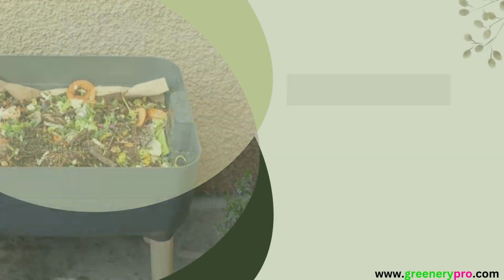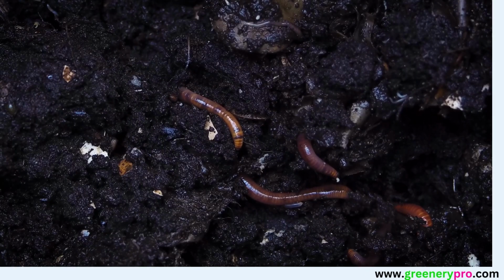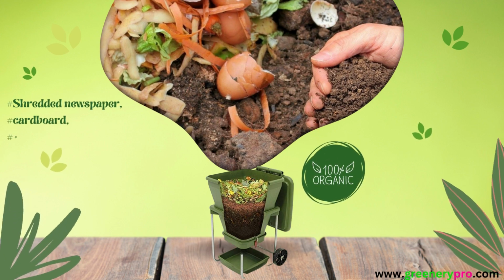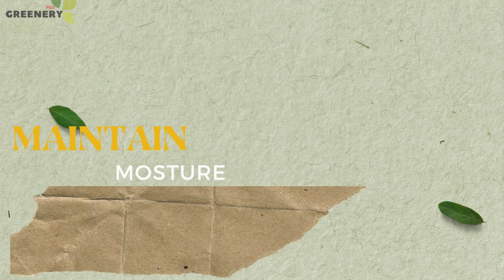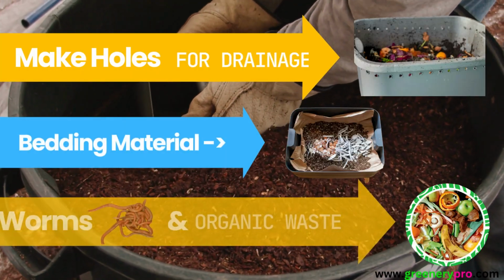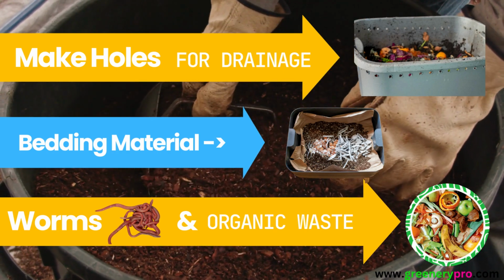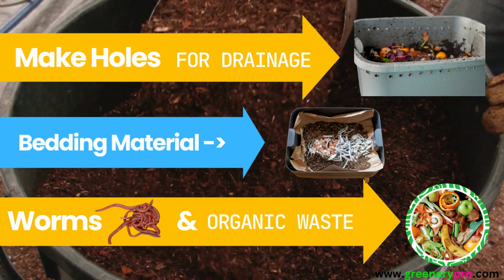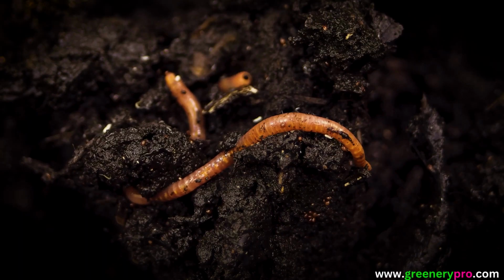How to make Vermicompost at home? | Materials You'll Need & Steps |Greenery Pro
Vermicomposting is a composting method that involves using worms to break down organic waste materials into nutrient-rich compost. It's a great way to recycle kitchen scraps and other organic materials while producing valuable soil amendments for your garden. Here's a step-by-step guide on how to make vermicompost:

Materials You'll Need:

Worm Bin: You'll need a container to house the worms and organic waste. This can be a purchased worm bin or a homemade one.

Worms: Red wigglers (Eisenia fetida) are the most commonly used worms for vermicomposting.

Bedding Material: Shredded newspaper, cardboard, coconut coir, or a mixture of these materials provide a comfortable bedding for the worms.

Organic Waste: Kitchen scraps such as fruit and vegetable peels, coffee grounds, eggshells, and non-greasy food waste.

Moisture: A spray bottle or a method to add moisture when needed.

Steps:

Set Up the Bin:

Drill or create small holes at the bottom of the bin for drainage and aeration.
Place a layer of damp bedding material in the bin. This will serve as the worms' habitat and a place for them to lay their eggs.
Add Worms:

Place the worms on top of the bedding. Start with a small population and allow it to grow over time.
Add Organic Waste:

Start by adding a thin layer of kitchen scraps to the bin. Bury the scraps slightly in the bedding to prevent fruit flies and odors.
Avoid adding meat, dairy, oily foods, and anything that might attract pests.
Maintain Moisture:

Worms need a moist environment. Spray water as needed to keep the bedding damp but not soggy.
Balance the Diet:

Aim for a balanced mix of green (nitrogen-rich) and brown (carbon-rich) materials. Greens include kitchen scraps, while browns include shredded newspaper or cardboard.
Harvest the Compost:

As the worms consume the organic waste, they will produce castings (worm poop), which is nutrient-rich compost.
When most of the bedding has turned into castings, it's time to harvest. Push the contents of the bin to one side and add new bedding and scraps to the other.
The worms will migrate to the side with new bedding and you can easily collect the finished compost.
Use the Compost:

The vermicompost can be mixed into your garden soil to improve its nutrient content and structure. It can also be used as a top dressing for plants or in potting mixes.
Repeat the Process:

Continue adding kitchen scraps and maintaining the bin as the worms work to create more compost.
Remember that vermicomposting is a process that requires some attention and care, especially in terms of maintaining the right moisture level, ensuring proper ventilation, and managing the worm population. With time and practice, you'll become more adept at creating nutrient-rich vermicompost for your garden.